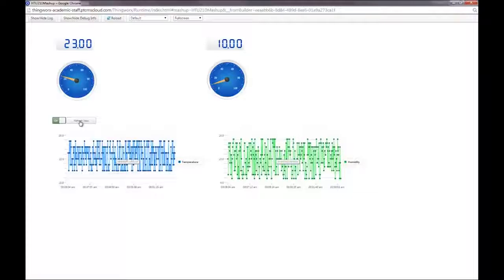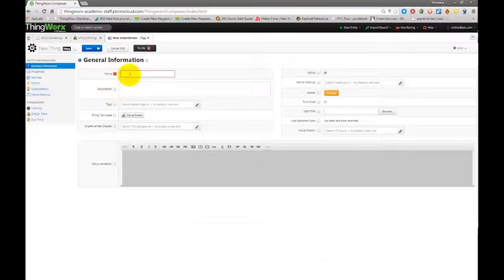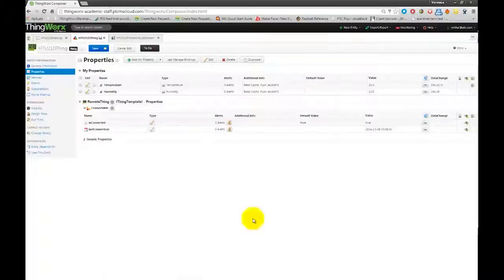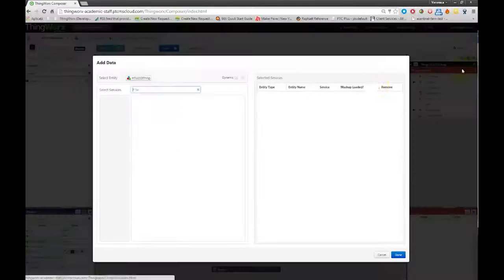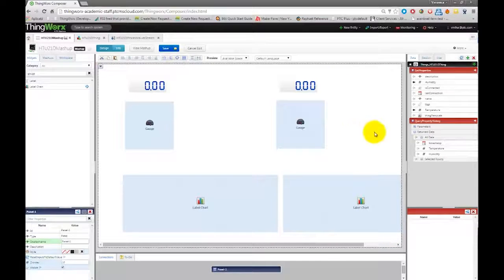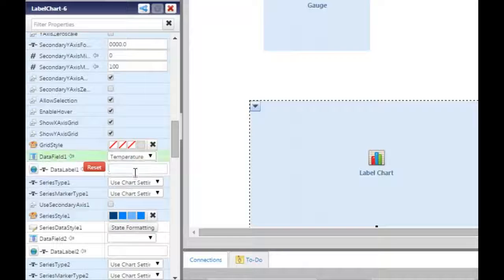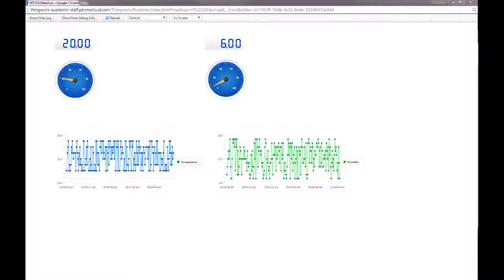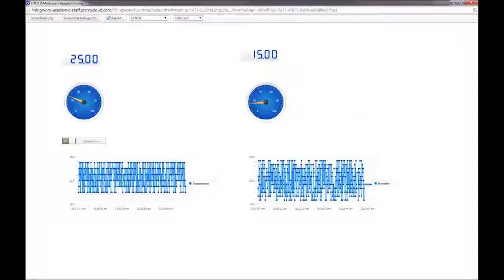PTC IoT Academic Program - Weather App with Intel Galileo (5 of 7)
How to create a Mashup for Intel Galileo Step 2 (5 of 7)